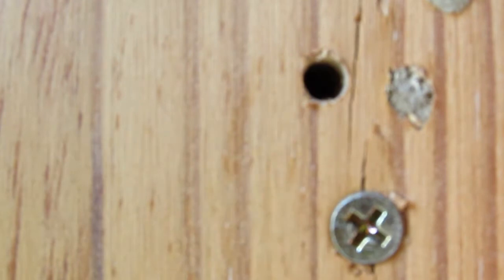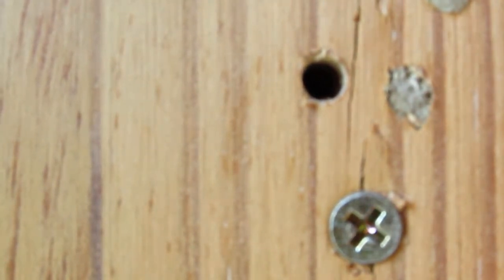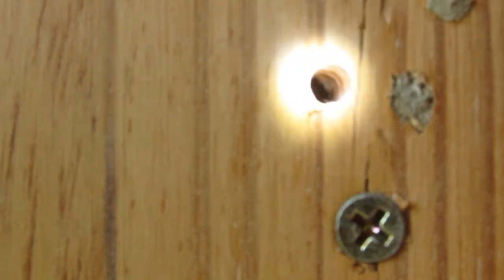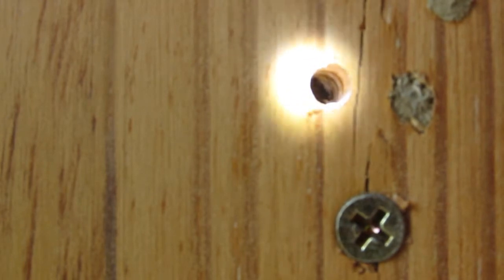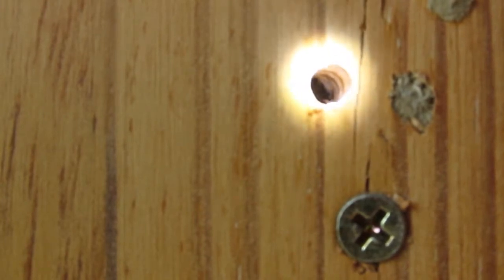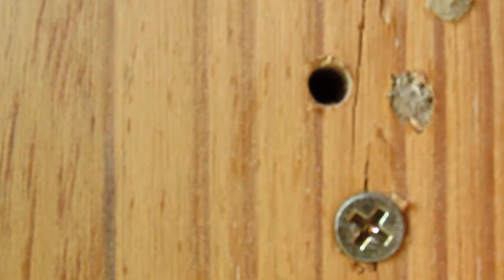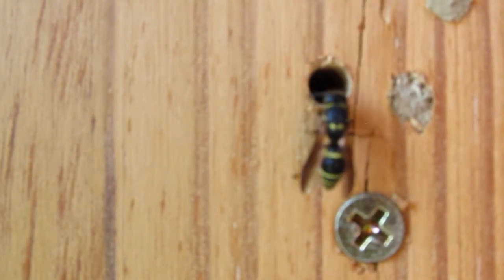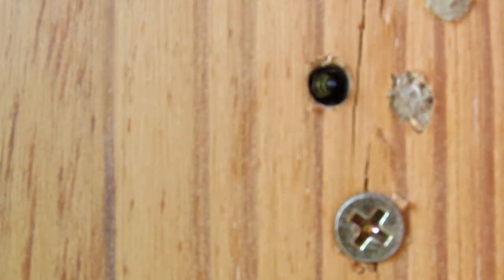Mason Wasp Pt. 4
This has turned out to be a type of mason wasp. It preys on mason bee larvae to stock it's own nests and feed it's developing young. this particular wasp has found an abandoned screw hole in a leg of a shelf I have and I caught her stocking the hole early on.

I have since drilled more holes nearby and she is proceeding to fill those with her eggs and food she brings in to stock them, then plugs the holes with mud she gathers and places in the hole. Very interesting to watch.